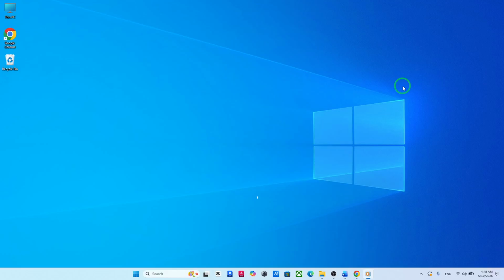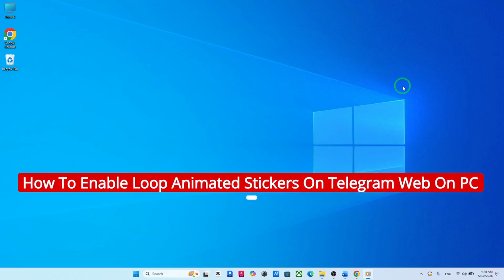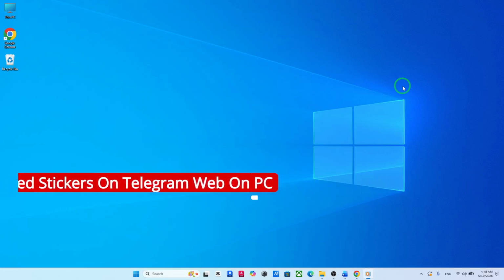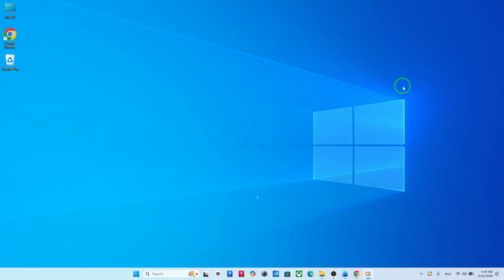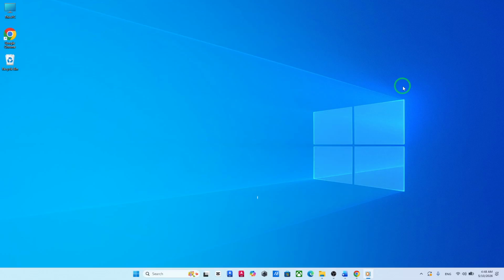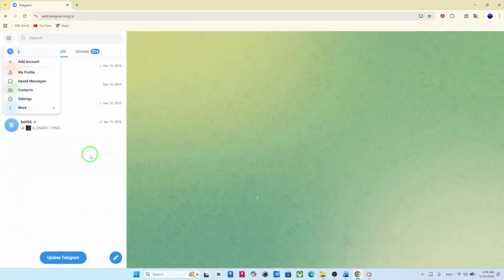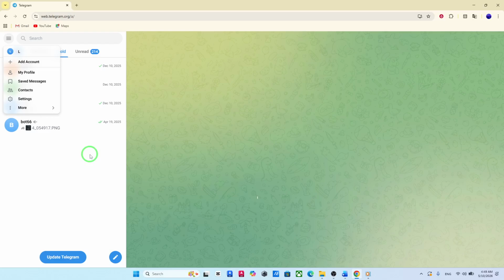How To Enable Loop Animated Stickers On Telegram Web On PC (New Update)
Learn how to enable loop animated stickers on Telegram Web on PC with the latest update.

This quick guide shows you where to find the setting and turn it on in just a few clicks.

1. Open Telegram Web

2. Click on the three lines at the left top corner

3. Enter to Settings, then Animations and Performance

4. From Stickers And Emoji, enable Loop Animated Stickers-

Chapters:
00:00 Intro
00:12 Soultion
01:05 Outro